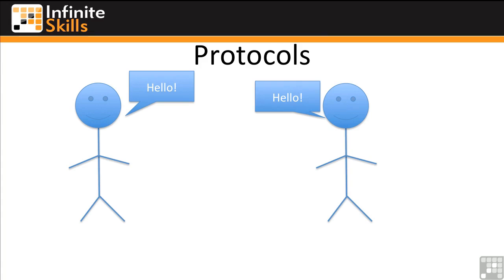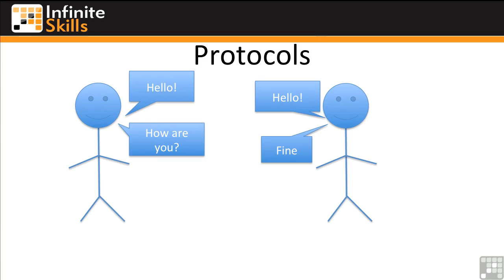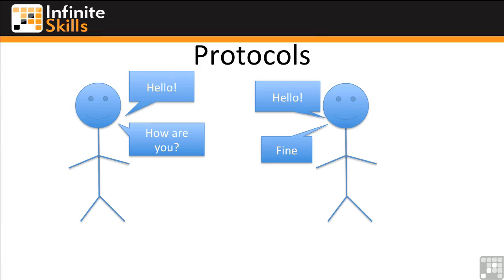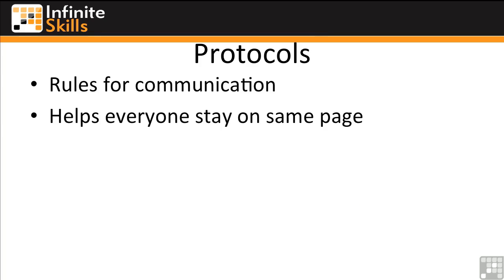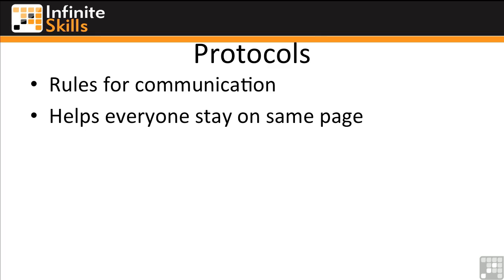11 0208 Protocols